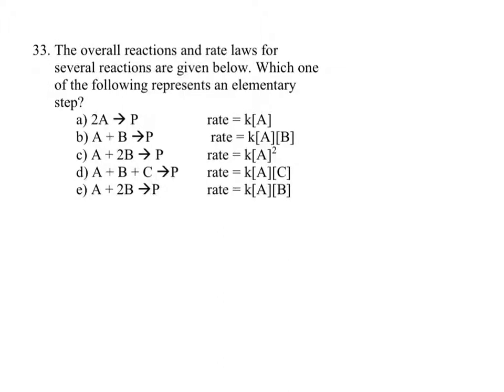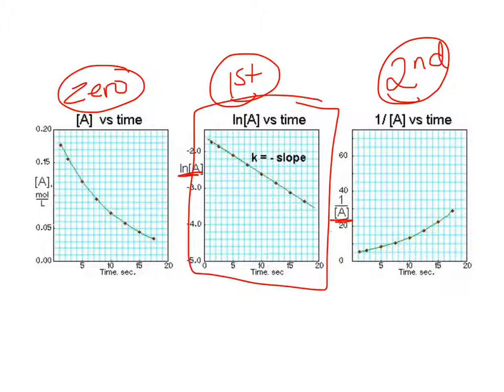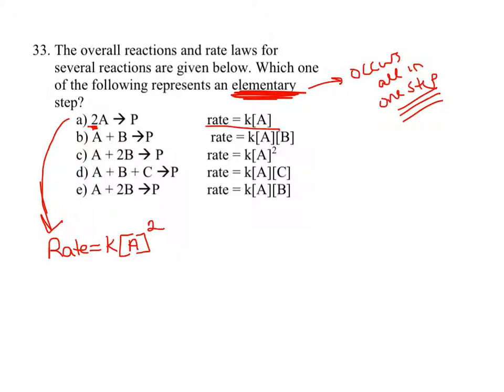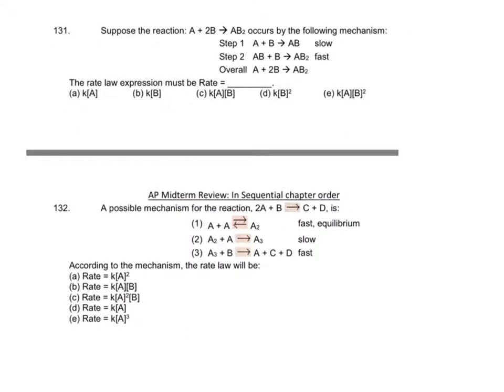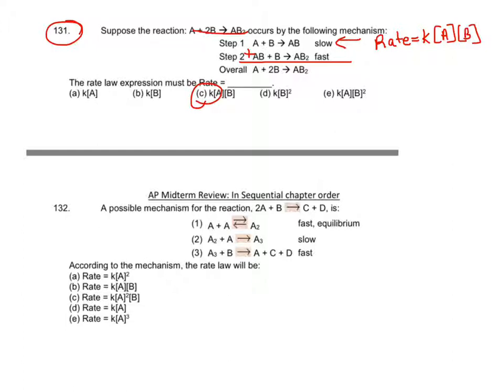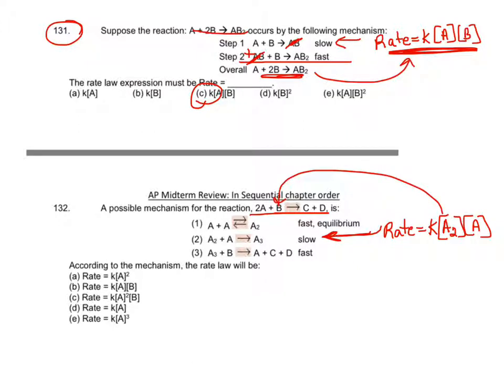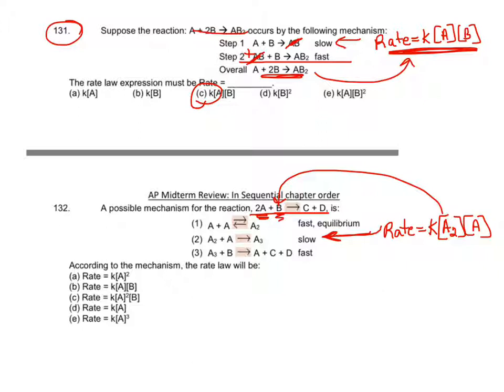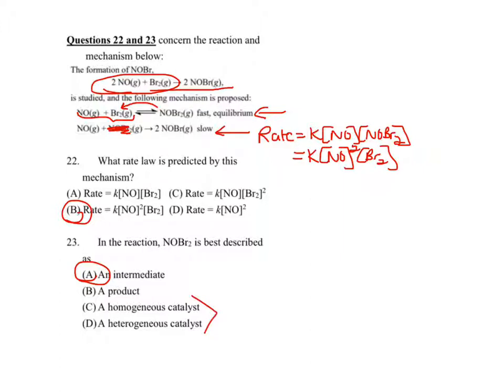How to Find the Rate Law from Reaction mechanisms (and Graphically from Concentration Data)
This is a mini lesson chemistry tutorial video on how to find the rate law for a reaction graphically (quick review of it) and mainly, how to find the rate law for a reaction given its mechanism. Usually, rate laws must be determined from experimental data (like concentration and initial rate data, or concentration vs. time data), but if you know the mechanism of the reaction, then you can determine the rate law from the step(s) of the reaction. For a reaction that occurs all in one step, called an elementary reaction, the rate law can be found based on the stoichoimetry or coefficients of the reaction. For most reactions which are multi-step reactions, if given the mechanism, the slow step (often called the rate determining step) can determine the rate law.

For a video on how to determine the rate law from experimental data like the first chart shown, check out this video with a powerpoint lesson or this video shown through example

For an AP Chemistry class, according to the CollegeBoard AP Chemistry curriculum and course description, this mini lesson video would cover parts of Unit 5 Kinetics  (5.3 Concentration Changes over Time, 5.7 Introduction to Mechanisms, 5.8 Reaction Mechanism and Rate Law, 5.9 Steady-state approximation)